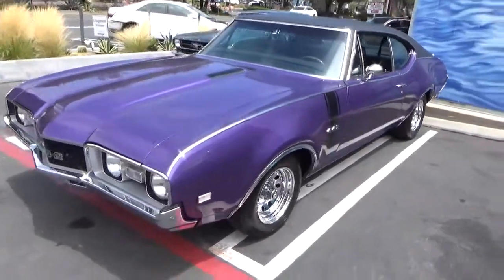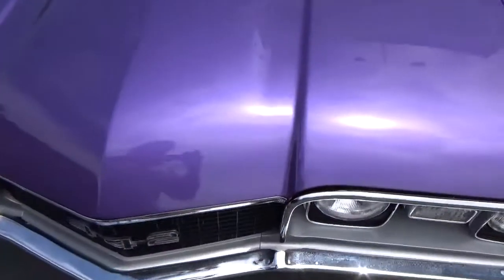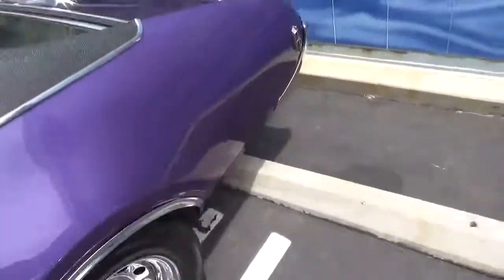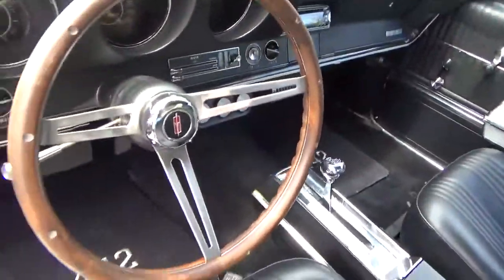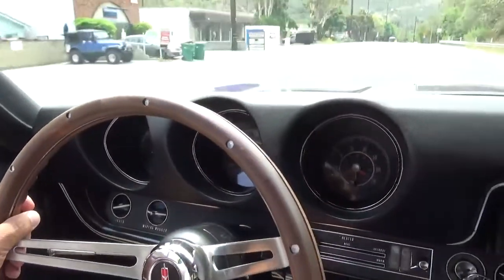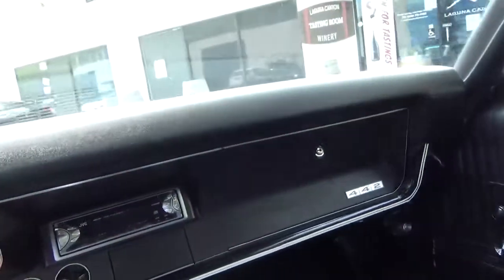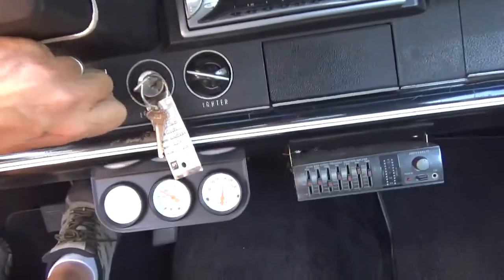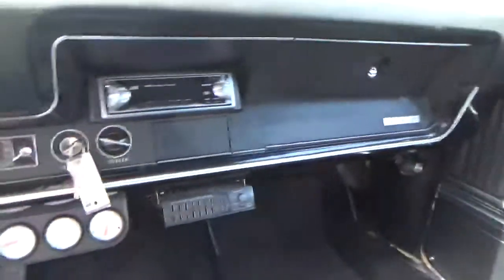1968 Oldsmobile 442 test drive at Laguna Classic Cars, Laguna Beach, Ca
This 442 was restored several years ago by the consignor's father and received a thorough mechanical restoration including the engine, transmission and updated braking system with dual circuit master cylinder and power front disc brakes, power drum rear brakes. Cosmetic restoration included new paint, chrome and interior with new upholstery, carpets, headliner and door panels. The vehicle identification number ( the second through fifth number is 4487) that it is a genuine 442 model. Options include the full length center console with floor shifter and vinyl top.

 Here are the consignor's comments:

 Here is what I know with the 442 on what my dad/uncle did:
• installed new exhaust
• installed new hooker headers
• custom crazy plum purple paint job
• new leather back seat with matching purple tubing
• upgraded to disc brakes
• new optima battery (I put that in about 6 months ago)
• transmission gasket just replaced
• original engine but repaired to make it the way it is now
• 325 Hp, 400 torque, positraction rear wheels

That is what I can remember on the car. I know there was more work done but it has escaped my memory bank.

This is what Wikipedia says about these special cars:
 "The 4-4-2 became a separate model from 1968 through 1971.[7] The wheelbase was 112 in (2,845 mm), and over 33,000 were sold for 1968. Despite the engine displacement staying at 400 CID, the engine was based on the new 455 V8's 4.25 stroke, with the bore decreased (to 3.87). Torque came at 3000–3200 rpm as opposed to the early 400's 3600 rpm peak"

This Oldsmobile 442  is a dry car that is exempt from smog certification and comes with a clean California title.